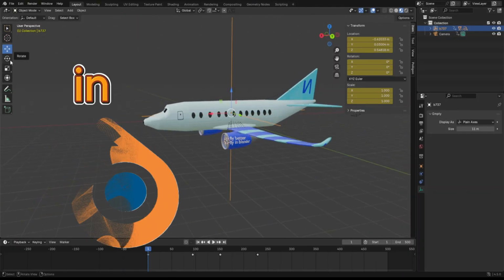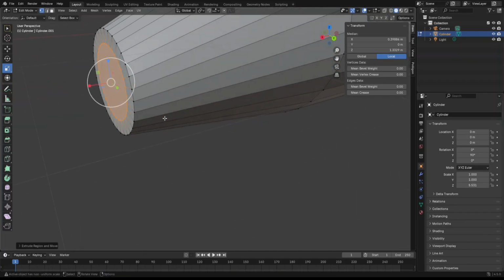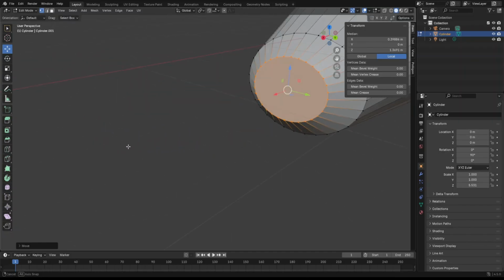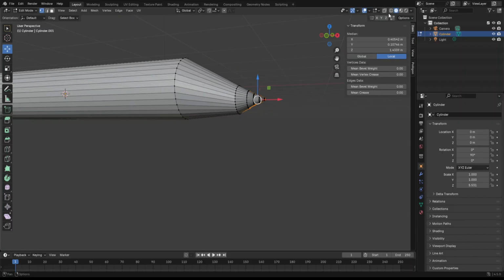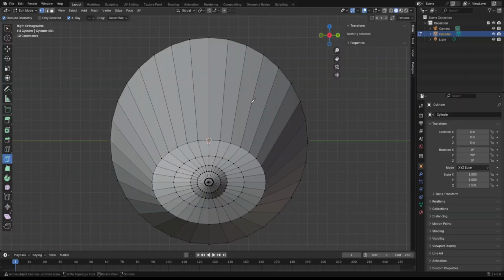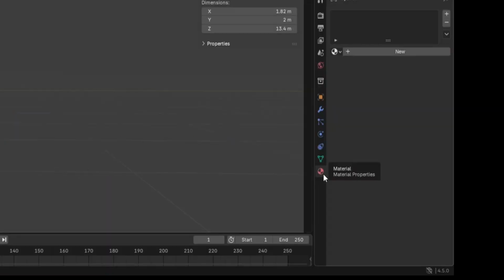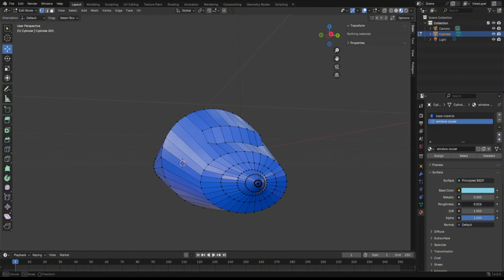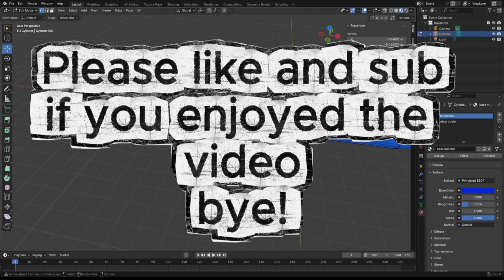How to build a b777 in blender(Part 1)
This is the start of the series of how to build a b777 in BLENDER. Each part will enhance the model until we have a super good looking b777.

BlendBlox Blender Tutorial Series